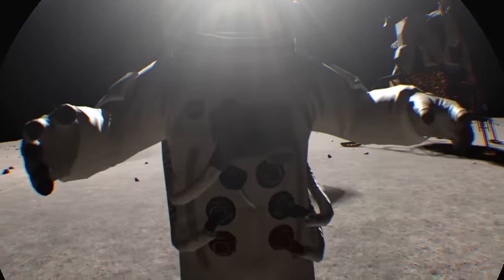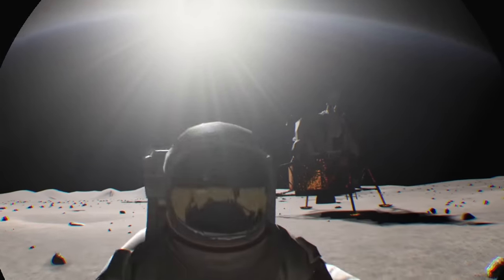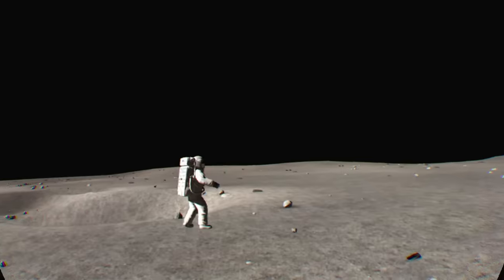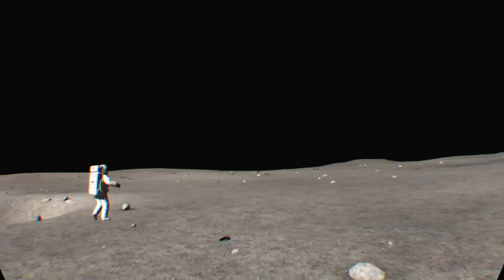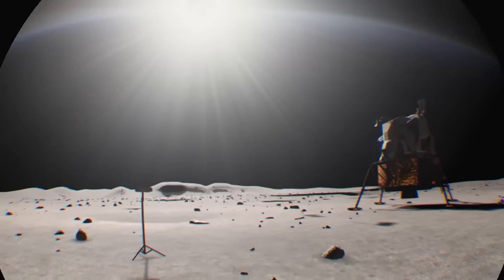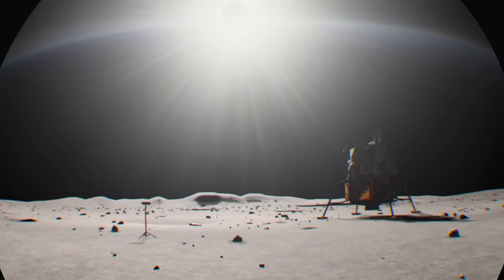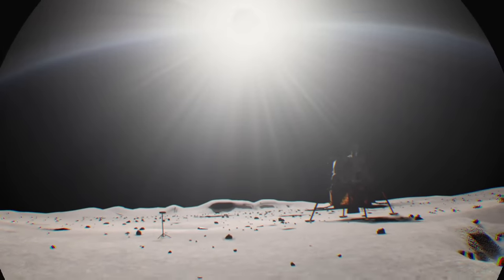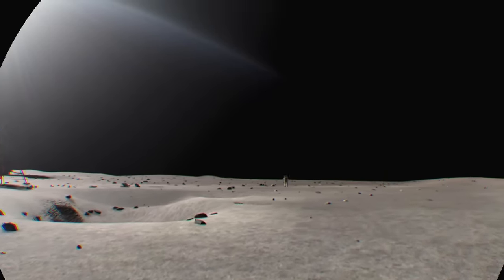(LAST JEDI) Walking on the Moon with (PlayStation VR Headset) Apollo 11 experience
Apollo 11 VR